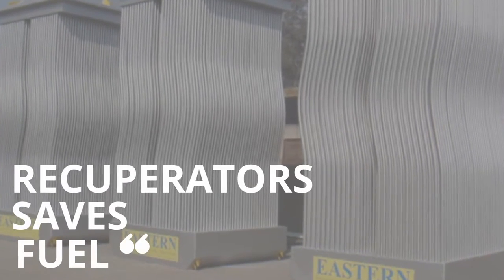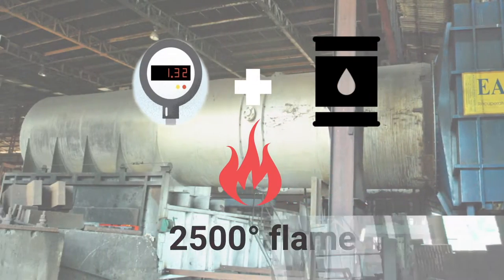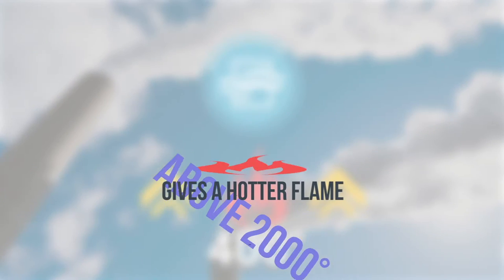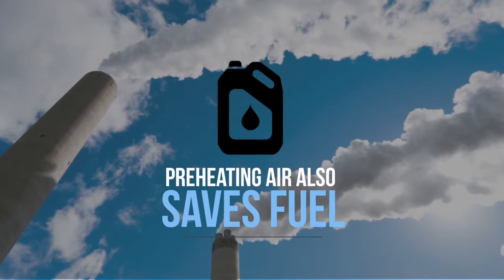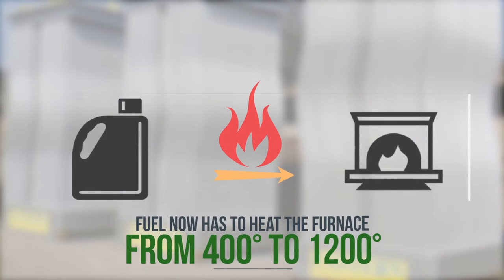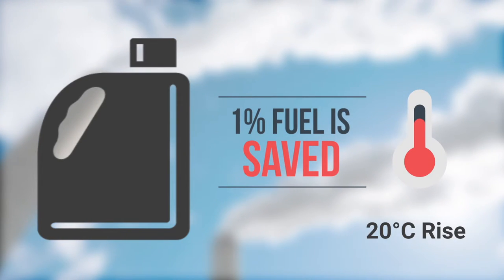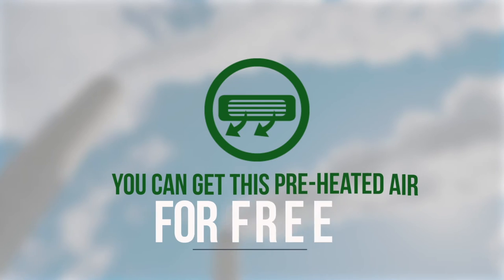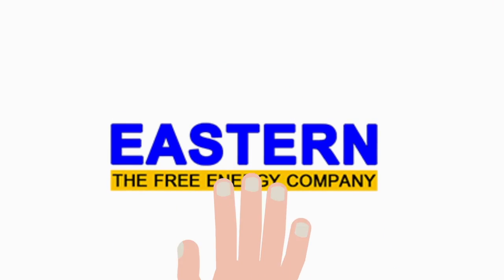Energy Company Promotional Video - Eastern Energy Company